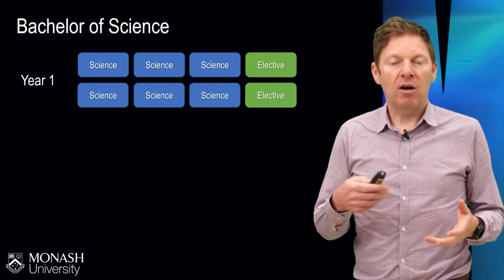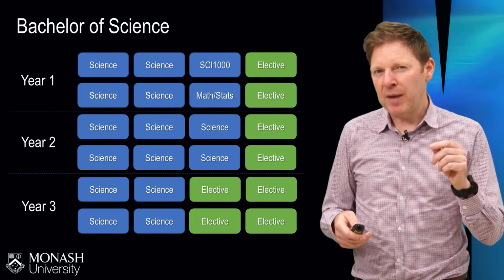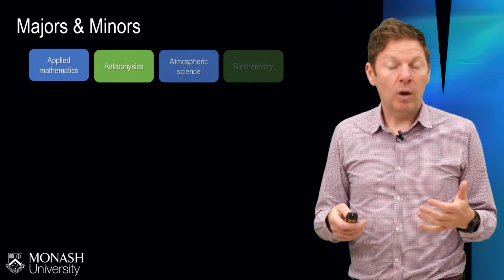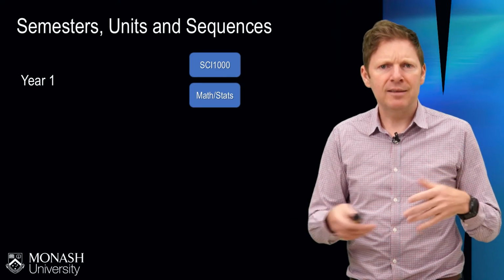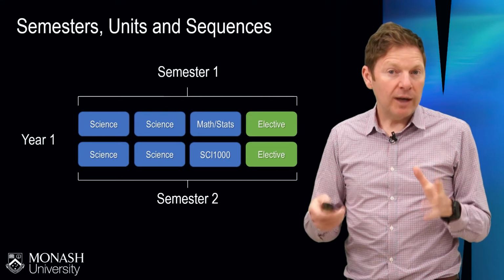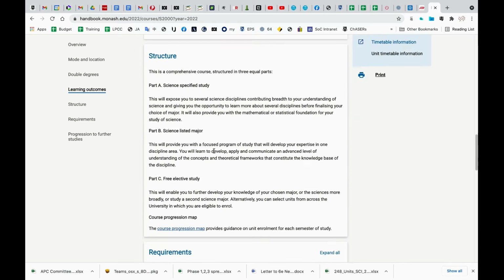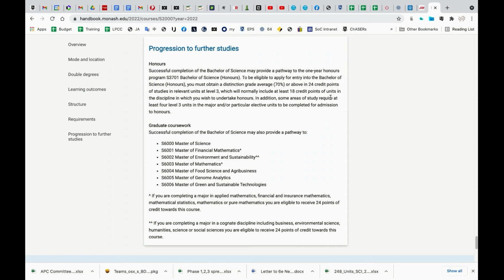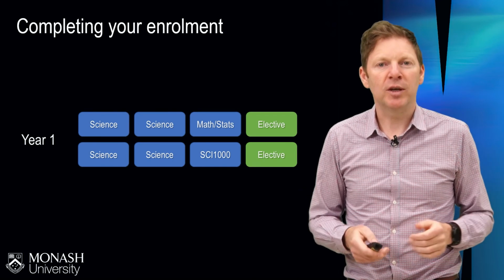Bachelor of Science - Enrolment Information 2022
With Monash Science's many different options, sequences and choices, enrolling can be a daunting process. This page is designed to help you choose what you are going to study in your Bachelor of Science.